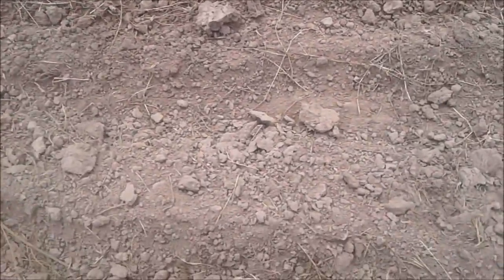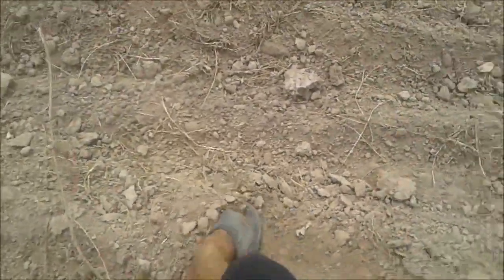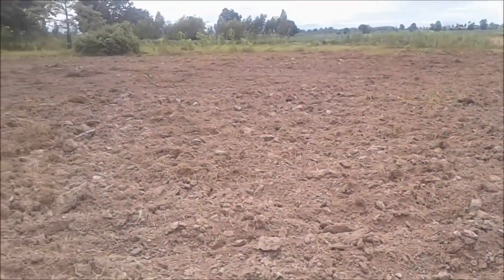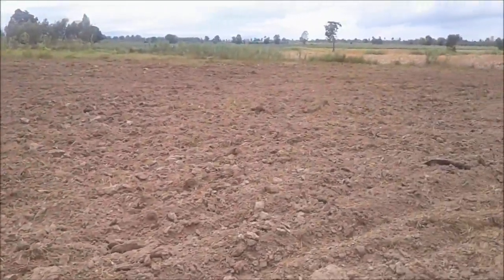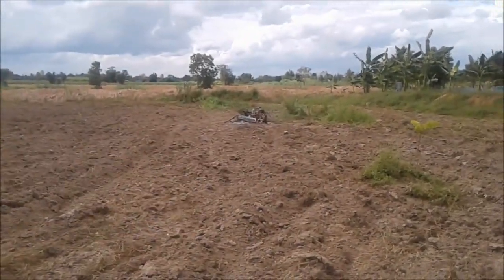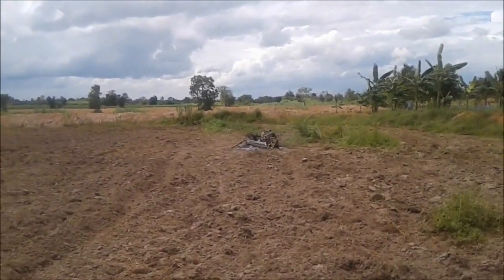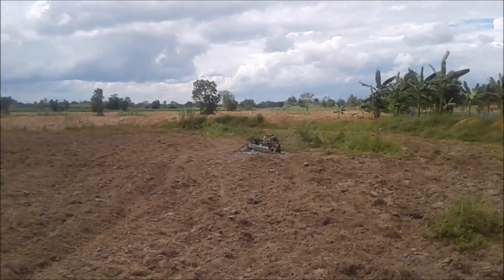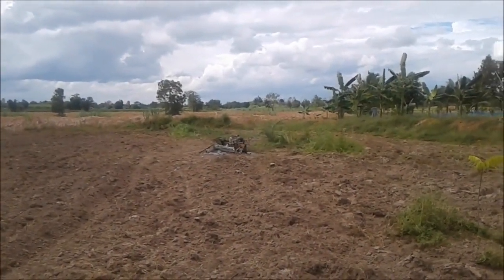Farming with an old Kubota Tractor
In today's video, we discuss Farming in Thailand with CZar, our old Kubota tractor, Barramundi Pond plans, and a Facebook group for you.

As all good tractor drivers say, "Rip that $hit up!"
Today, you can see the land clearing progress made by our old Kubota tractor "Caesar."
What an incredible, plucky little machine! She punches well above her weight and her years but never complains once. What an experience.